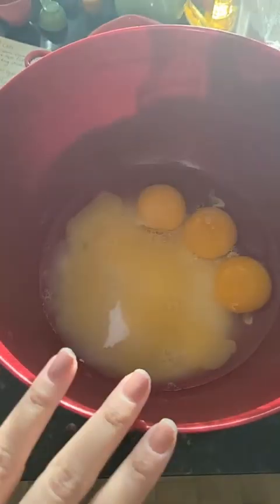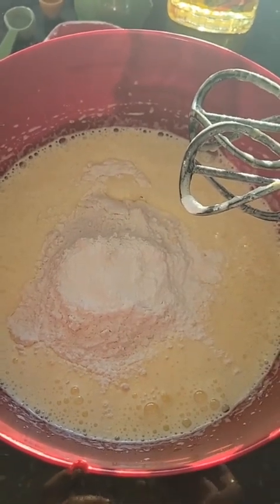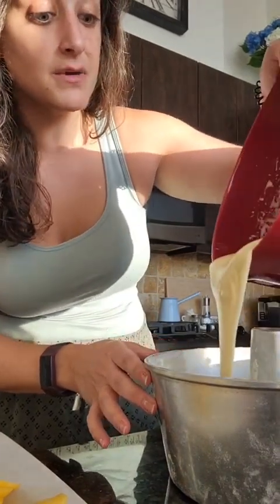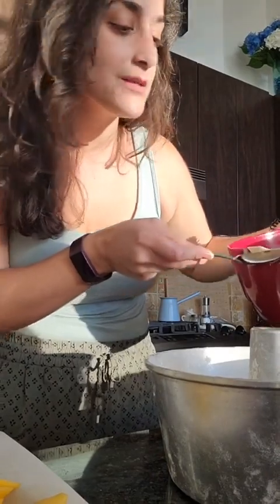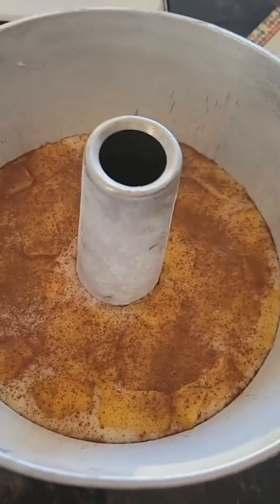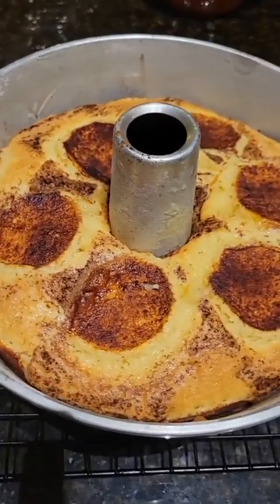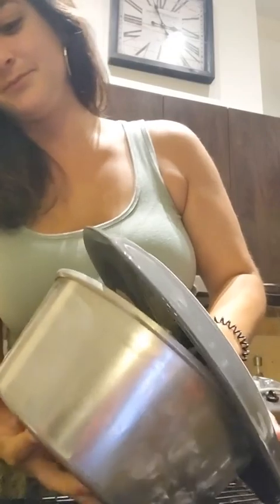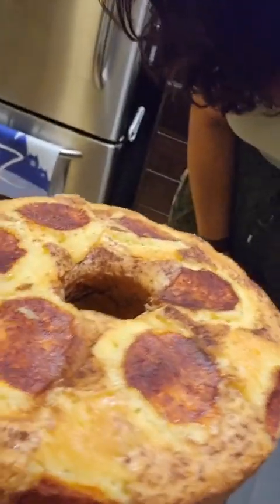Homemade Peach Cake!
My mom has been making this peach cake for years and it is always a winner!
Delicious, light, fluffy, and no overly sweet, it's perfect for entertaining or when you just want a lovely piece of cake with your tea in the afternoon!
(Original posting date Sept 2022)